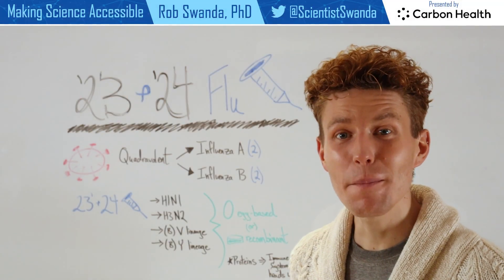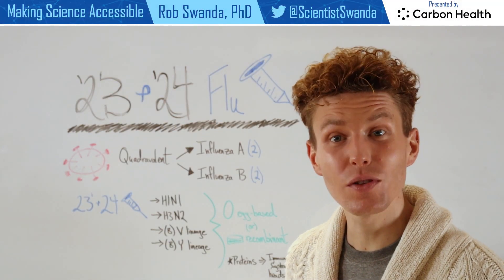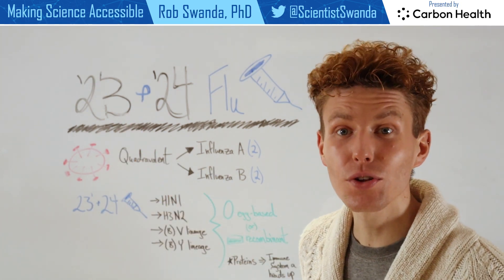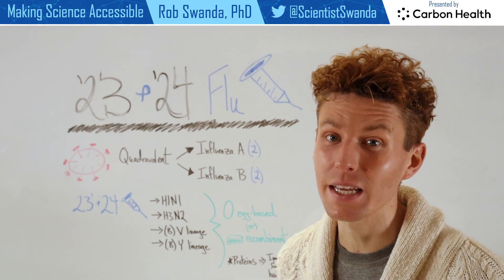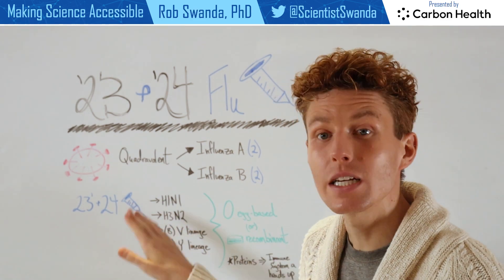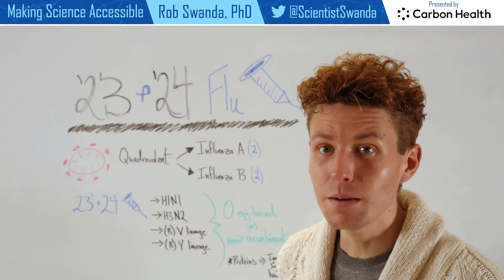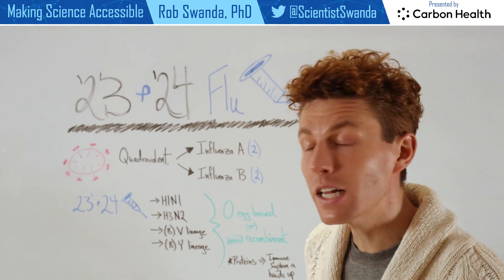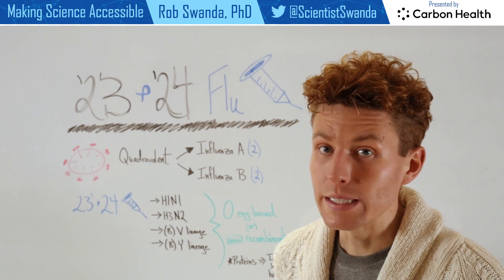2023 / 2024 Flu Season Vaccine Breakdown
With fall & winter approaching that also means flu season is here. A new season of influenza comes an update to the composition of flu shots. Both egg-based and cell-based vaccines are available with similar components. The flu shots for the US 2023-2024 season will be quadrivalent containing proteins associated with the following strains: Influenza A H1N1, Influenza A H3N2, Influenza B Victoria lineage, and Influenza B Yamagata lineage.